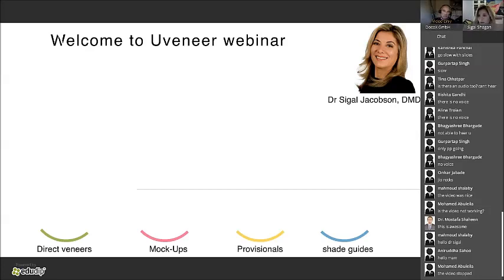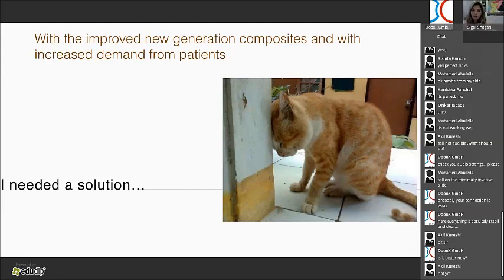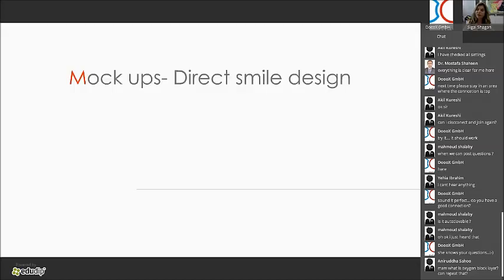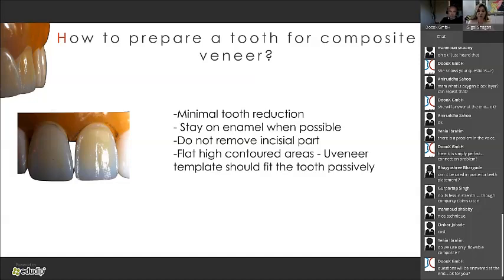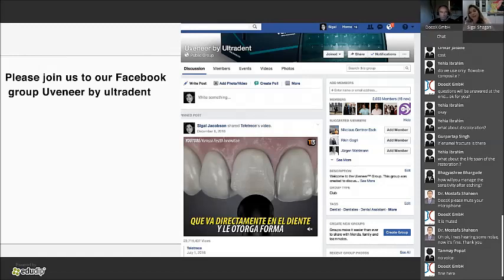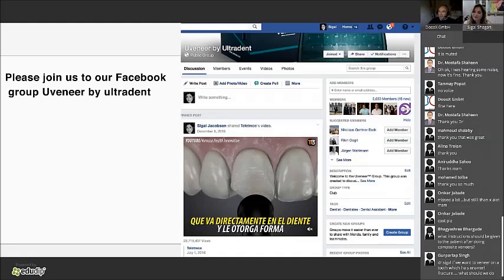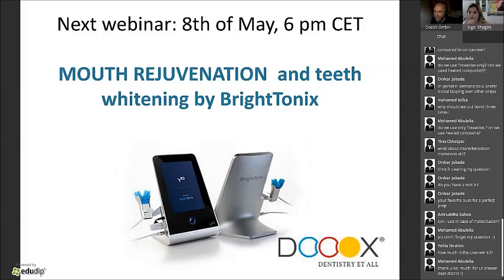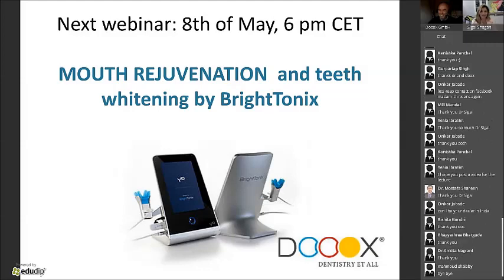How to create amazing composite veneers with a template system - Uveneer!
In this webinar Dr Sigal Jacobson will provide step-by-step guide on how to create great predictable smiles using a unique template system Uveneer by Ultradent .